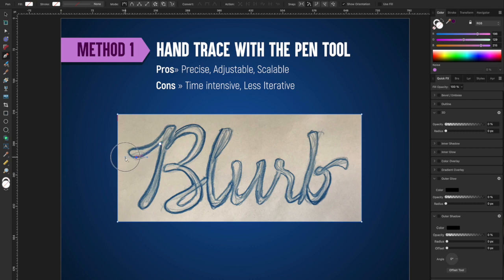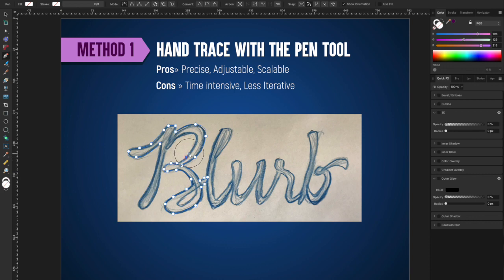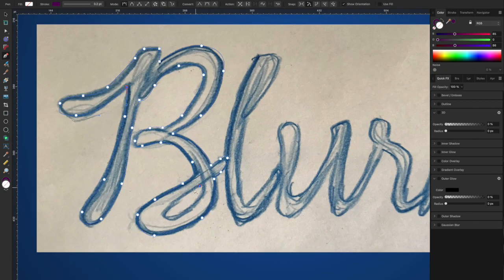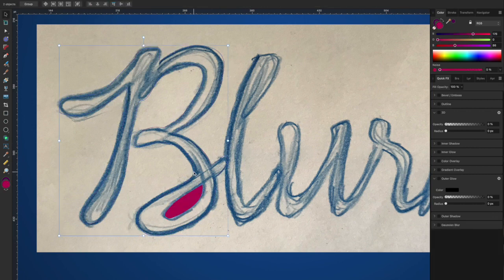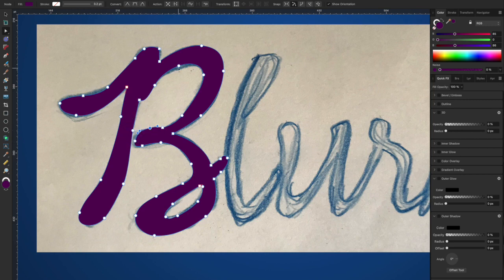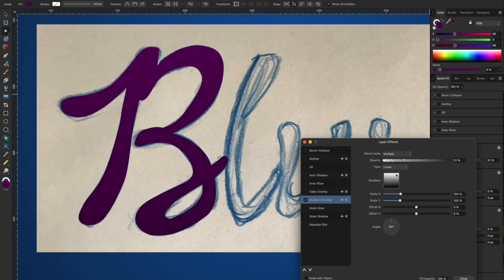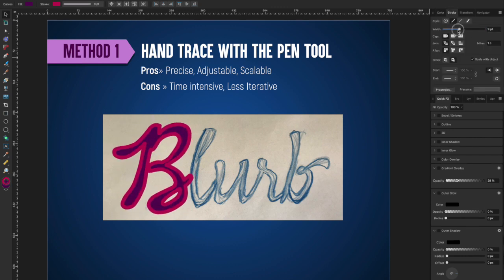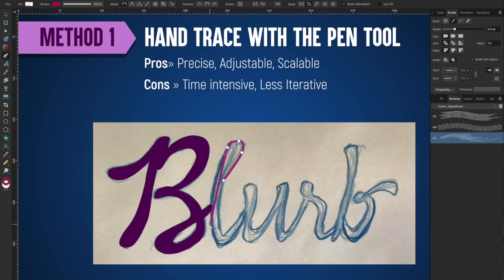HandLettering 1of3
Hand-Lettering is a great way to add your personal style to a design, enhance an illustration project, or create a contrast with standard typographical fonts. This 3-part series explores 3 basic approaches to creating customized lettering.